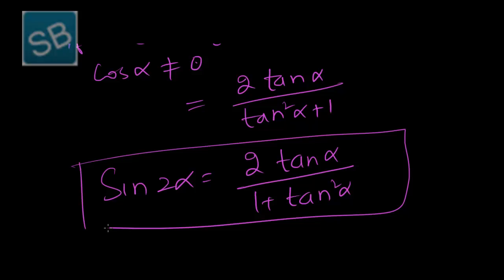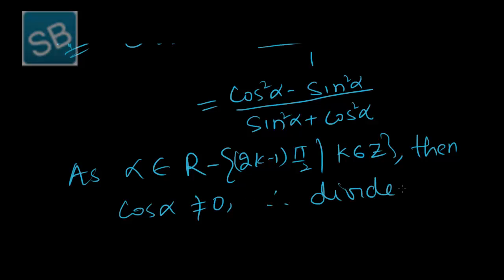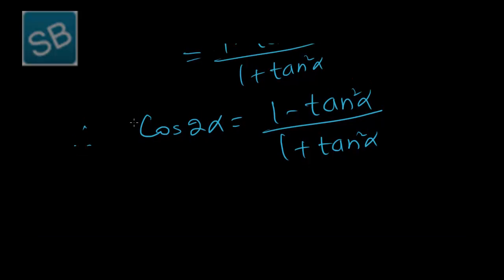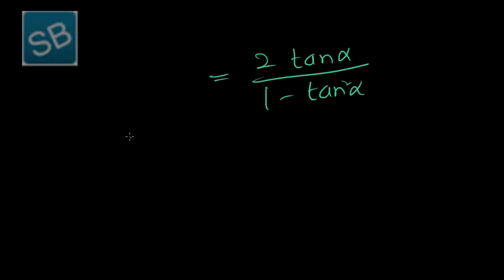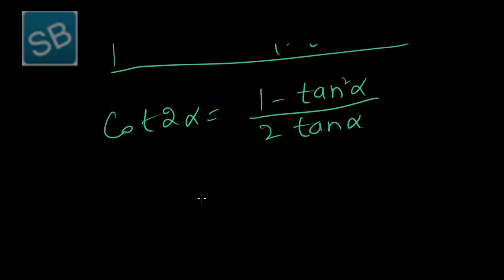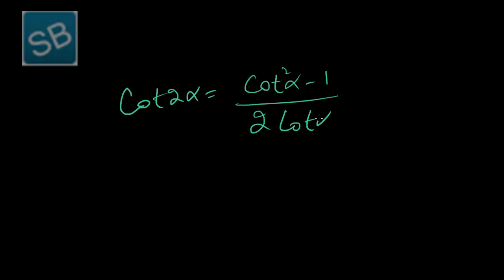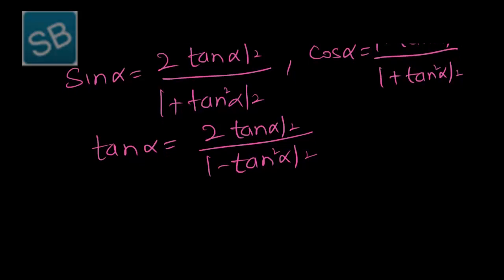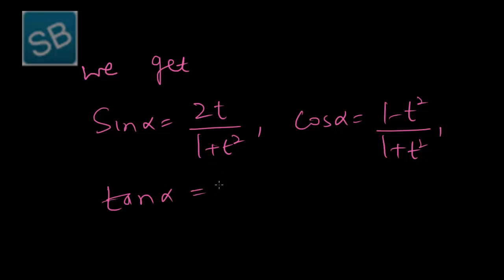3 Formula of tan,sin,cos in terms of tan function